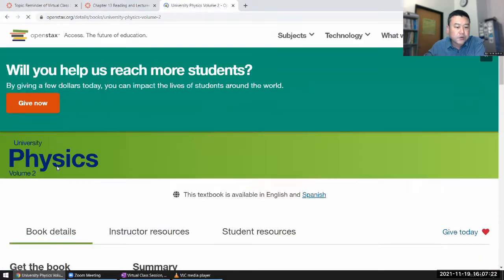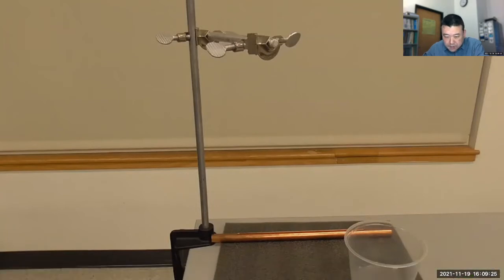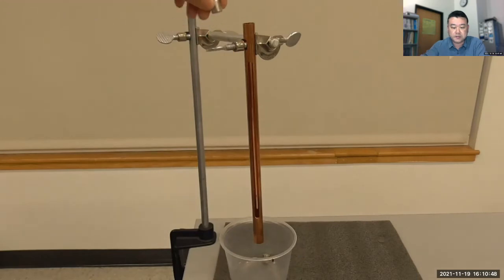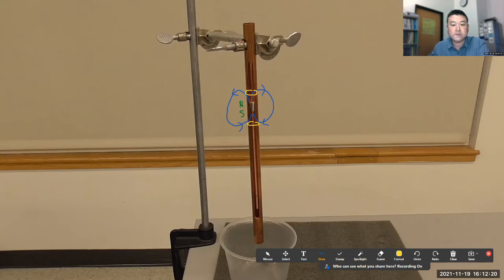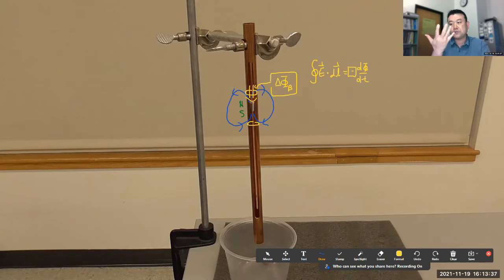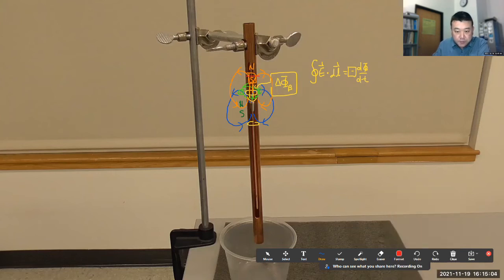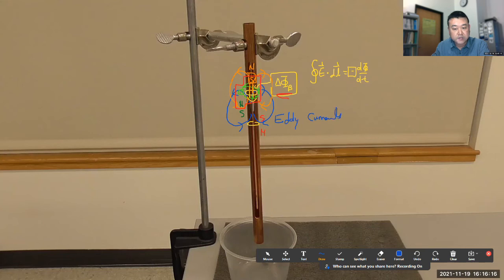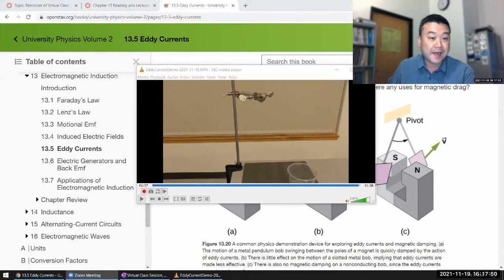Physics 4B - Eddy Current Demo